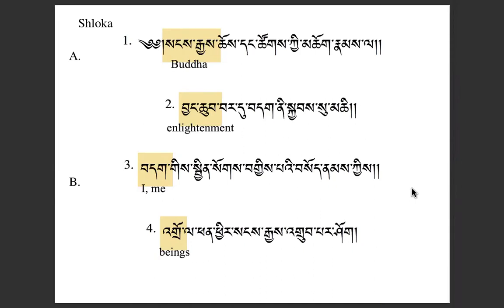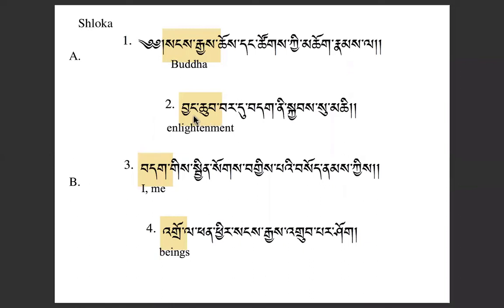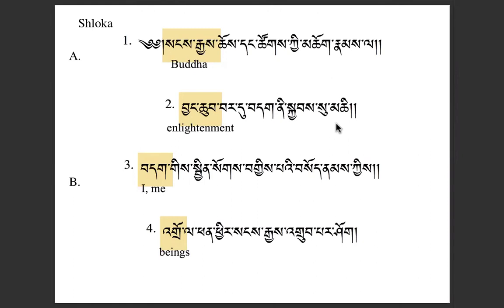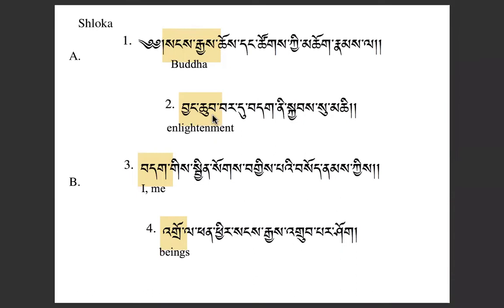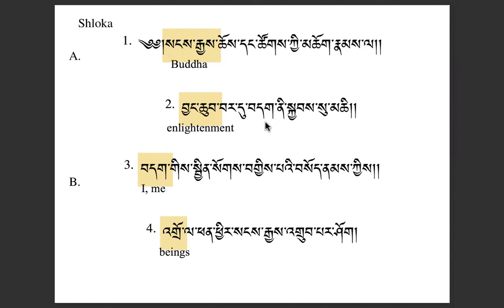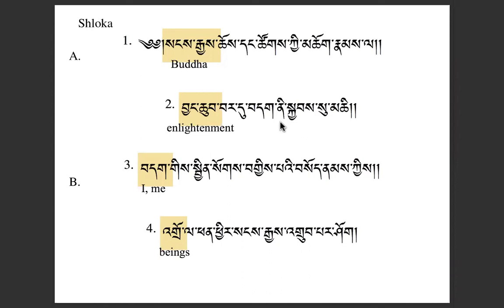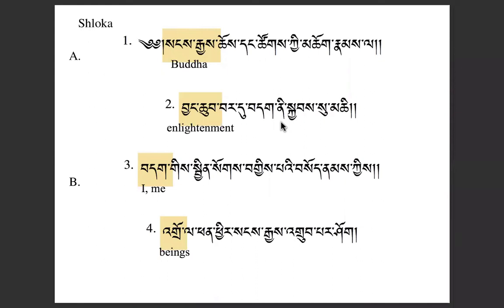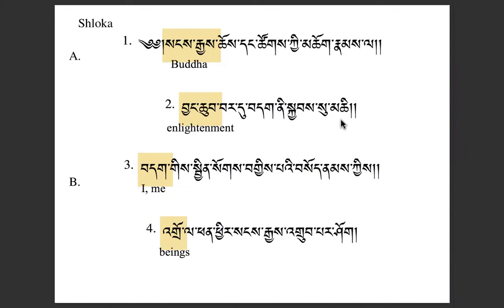Refuge and Heart of Awakening Prayer: Translating from Tibetan - 3. Second Line (part 3 of 6)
Lama David Curtis of the Tibetan Language Institute teaches the Refuge and Heart of Awakening Prayer, a common Tibetan Buddhist prayer, translating each Tibetan syllable one at a time.

The Refuge and Heart of Awakening Prayer, also known as the Refuge and Bodhicitta Prayer, is often the first prayer a Dharma student learns in Tibetan. Dharma practice begins with the taking of refuge in the Three Jewels (Buddha, Dharma and Sangha). This prayer then directs practitioners to cultivate compassion and the 6 Perfections until enlightenment.

Studying this prayer word-by-word allows those reciting it to have a deeper connection to their lineage and to more deeply embrace the Refuge Vow.

About the Tibetan Language Institute:

The Tibetan Language Institute (TLI) is a nonprofit educational organization that offers introductory through advanced courses in how to read Classical Tibetan, the language of Tibetan Buddhism. Lama David Curtis, who co-founded TLI with his wife Lama Deanna Curtis in the 1990s, teaches TLI courses via Zoom several times each year.

Learning to read and write in Tibetan:

Students from around the world and from all lineages of Tibetan spirituality enrich their understanding of Tibetan Buddhism through their study of Classical Tibetan with TLI. Experience the joy of learning to read your texts and prayers in Tibetan!

Free--Introduction to Tibetan lecture with Lama David Curtis by Zoom webinar

Other study materials from TLI include workbooks, dictionaries, flashcards, and more

_Want to see more Tibetan study materials, videos, and lectures from TLI?_ Your donation would be greatly valued and very helpful. TLI is a 501(c)(3) educational nonprofit.